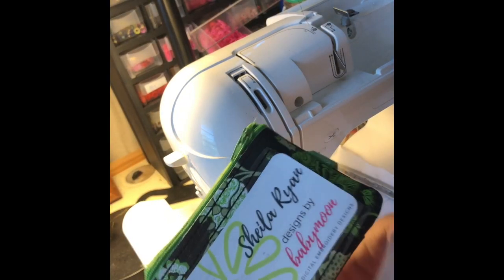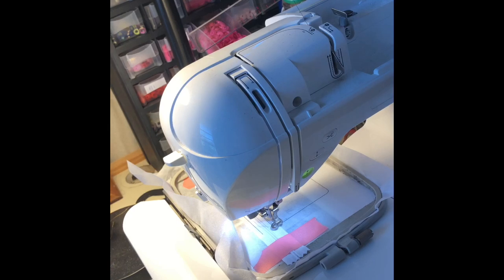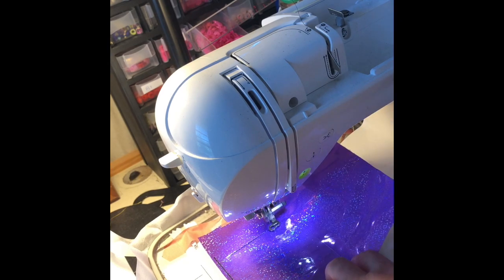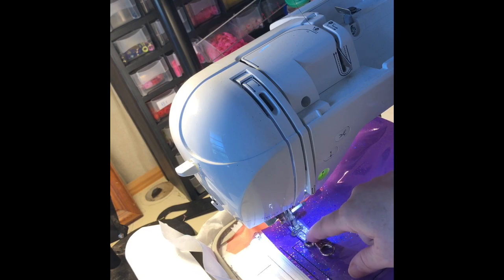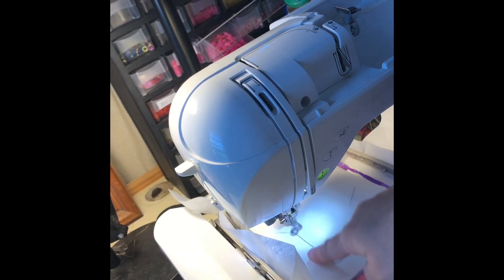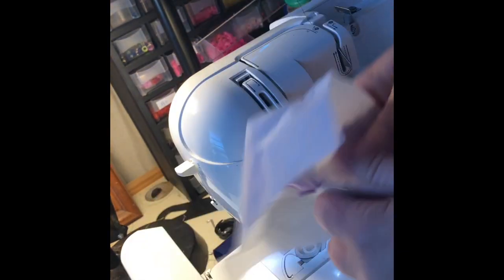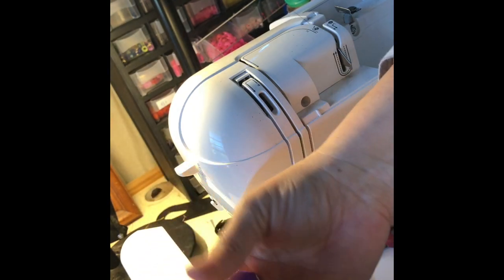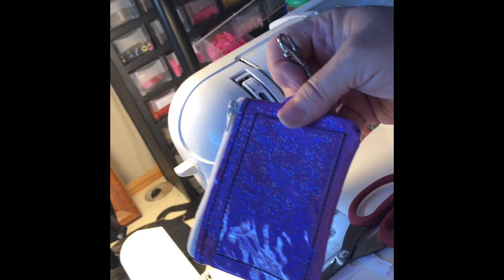Designs By Babymoon Side Zip Bag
Quick tutorial for in the hoop side zipper Badge Bag

Chapters:
00:00: Introduction and overview of the ID badge holder project
00:30: Preparation for attaching the zipper, including placement stitches and guidelines
01:18: Tacking down the zipper and ensuring it's positioned correctly
02:21: Attaching the front material to the zipper, aligning it properly
03:17: Adding a clear vinyl pocket on the back and trimming the excess
04:35: Attaching hardware for the badge clip and elastic
05:50: Completing the bag with additional stitching, including flipping it inside out
10:22: Final steps, trimming stabilizer, turning the bag, and demonstrating the finished ID badge holder